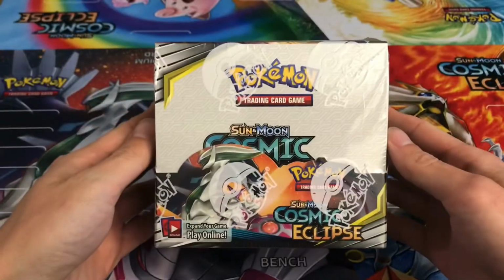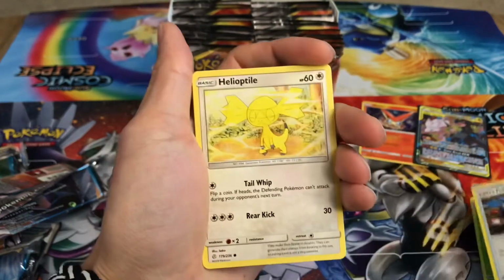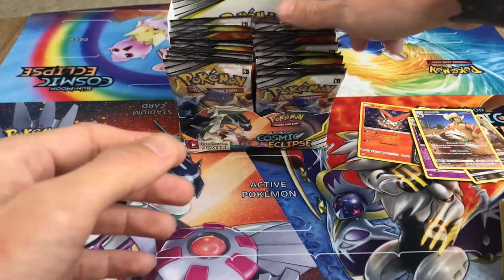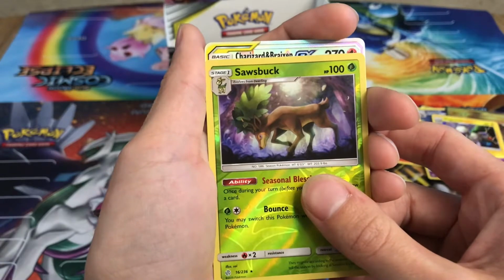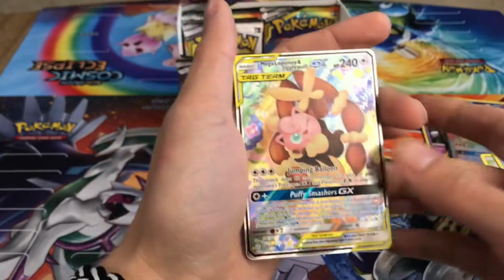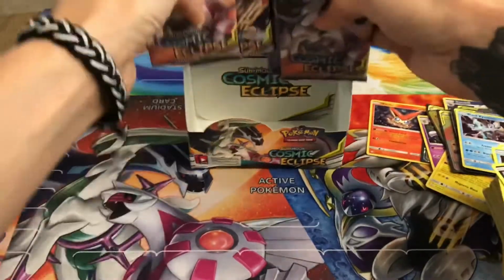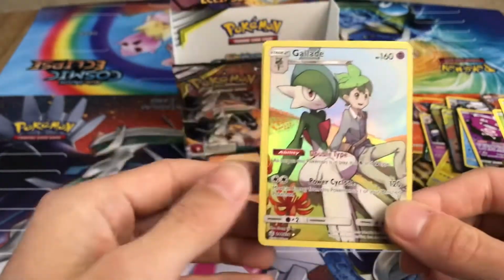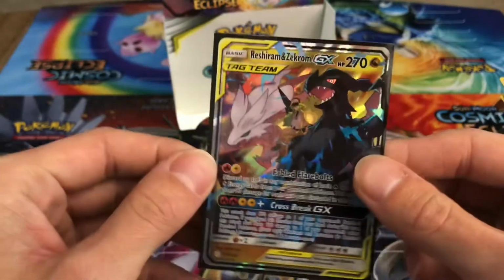*absolute smacker* Cosmic Eclipse Booster Box *amazing pulls*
First booster I’ve opened of Cosmic Eclipse so enjoy!